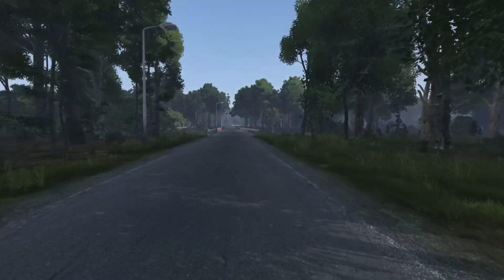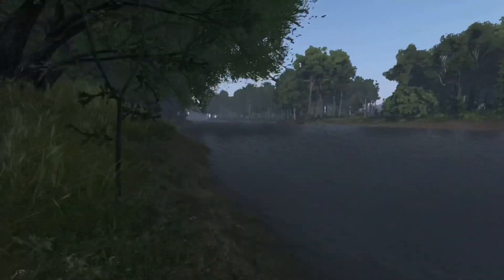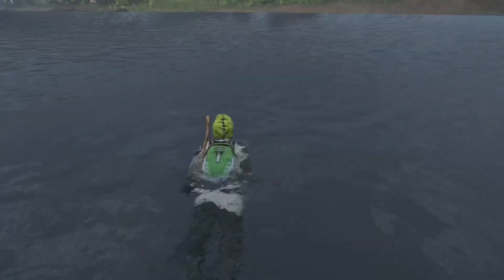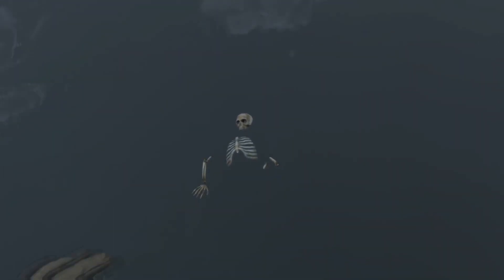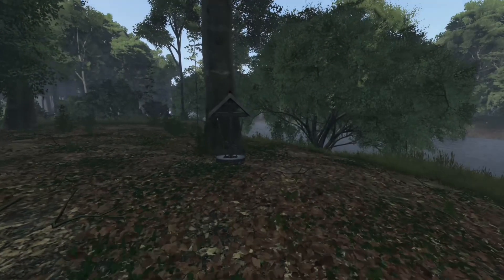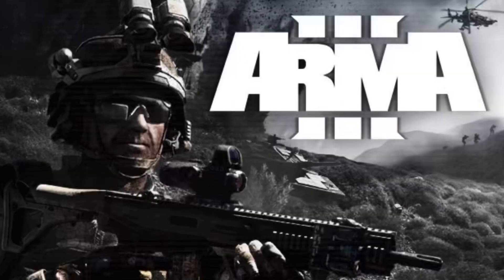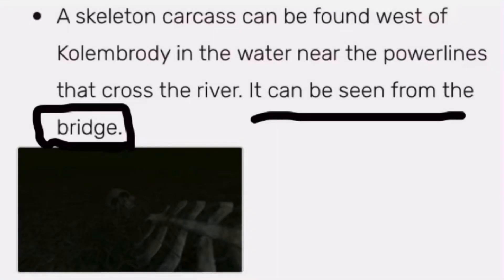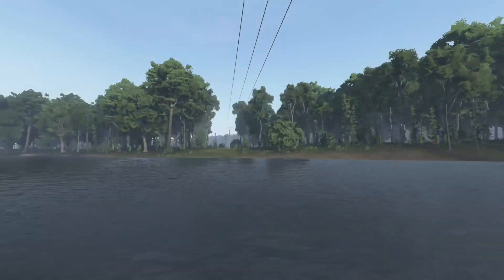The Secret of Biela River (DayZ Easter Egg)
WATCH MY NEW EASTER EGG VIDEO!!

Very low-key Easter egg hidden in Livonia.
Think of this as my 100 sub special.